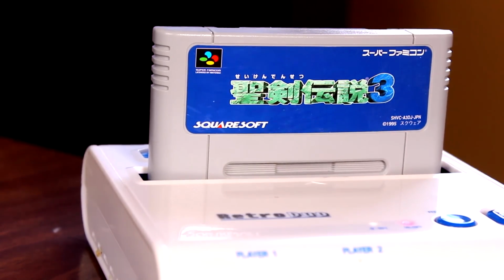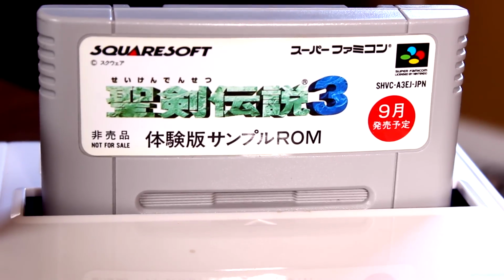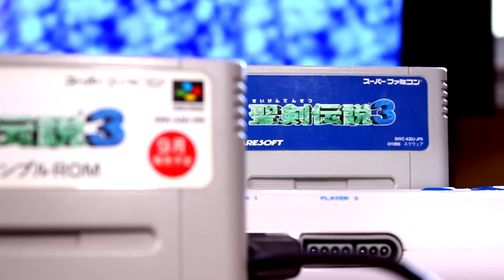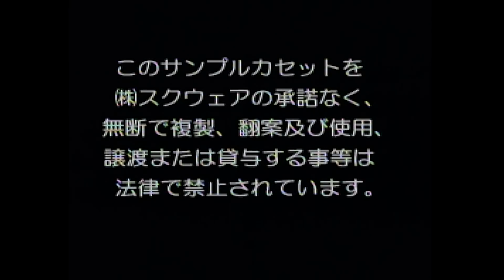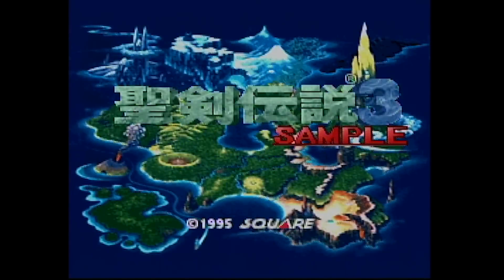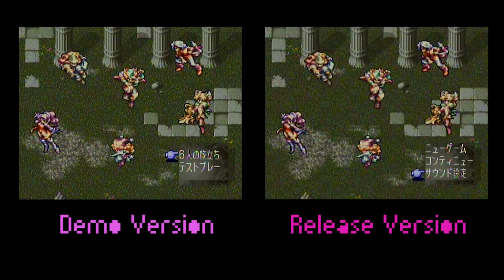Rare Secret of Mana 2 (Seiken Densetsu 3) Japanese Demo Cart - H4G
H4G demos a Japanese pre-release cartridge of Secret of Mana 2/Seiken Densetsu 3!

For those of you unfamiliar, Secret of Mana is the multiplayer love child of Zelda and Final Fantasy! Secret of Mana 2 (Seiken Densetsu 3 / 聖剣伝説3) takes everything one step further by offering multiple protagonist options with intertwining paths, a bump in graphics partially due to doubling the space on the cartridge, and a class system.

The game was released in 1995 by Square for the Super Famicom (Super Nintendo), but only in Japan.

We produce the in-depth reviews on the old-school games you love.
H4G Game Reviews is a YouTube channel featuring high quality and unique gaming videos! We cover rare and retro games, game collecting, as well as modern gaming topics & reviews! Come game with us!

H4G is your home for Zelda Beta Questin' /  Hacking and N64 Disk Drive Videos!